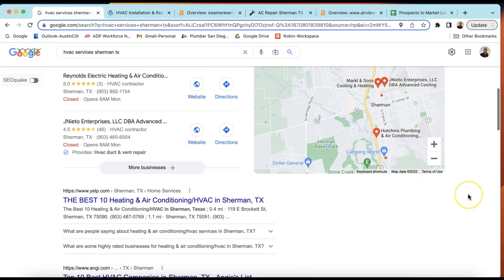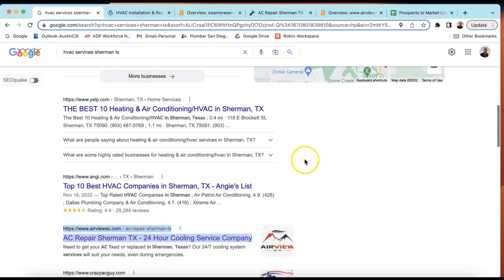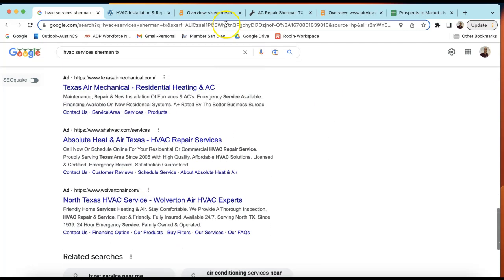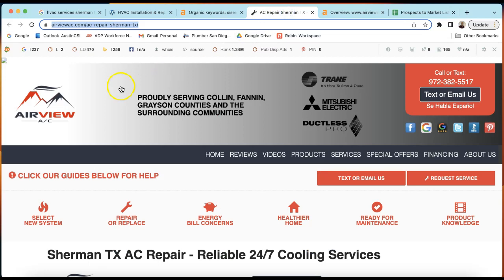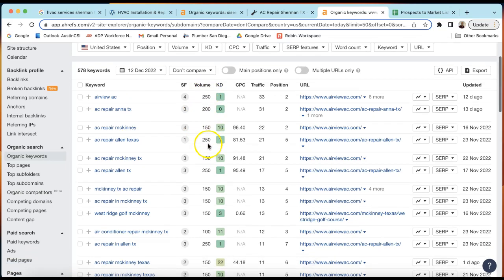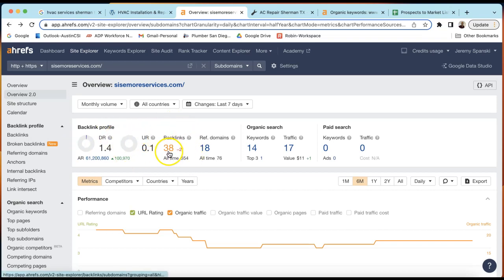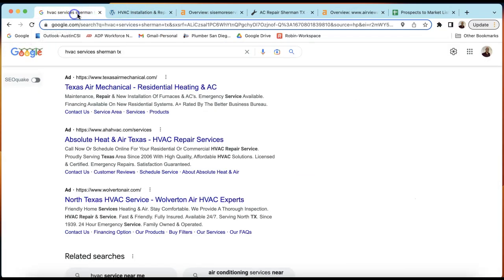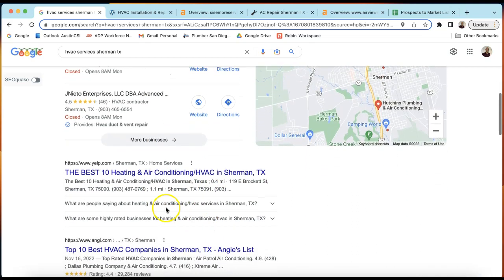Sisemore Services Heating, Air Conditioning & Plumbing | hvac services sherman tx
Travis Miller Last Dragon Digital Marketing Shows Sisemore Services Heating, Air Conditioning & Plumbing How To Beat AirView A/C for hvac services sherman tx